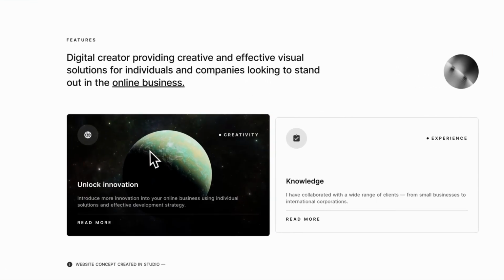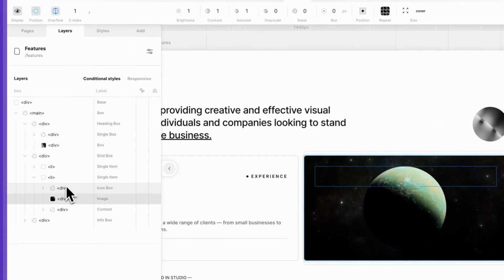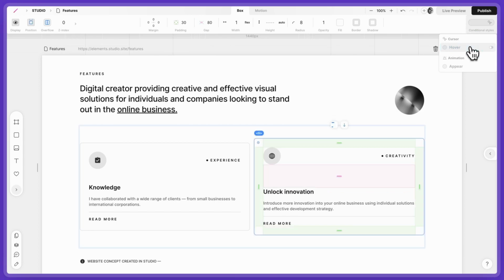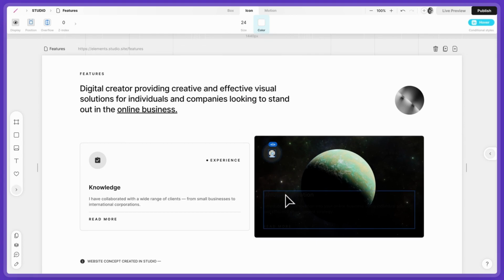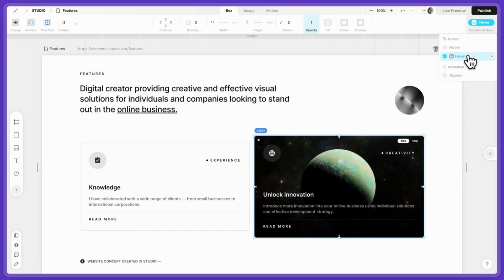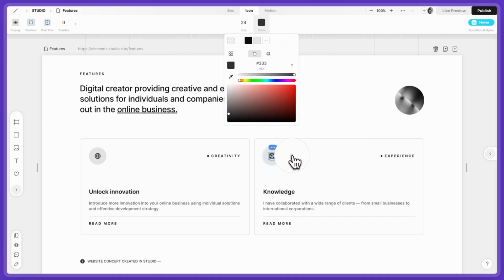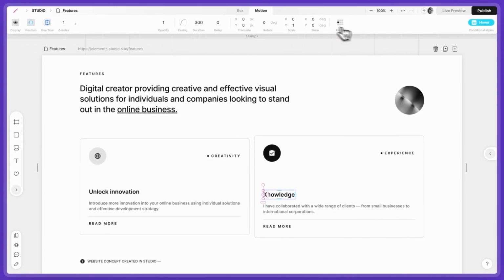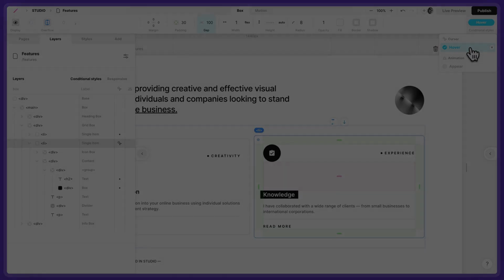Add Hover Effects to Cards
Learn to reveal a cover image and change colors on hover. This tutorial shows you how to use Hover and inHover conditional styles to make your designs interactive.

Studio.Design is the best website builder for designers.